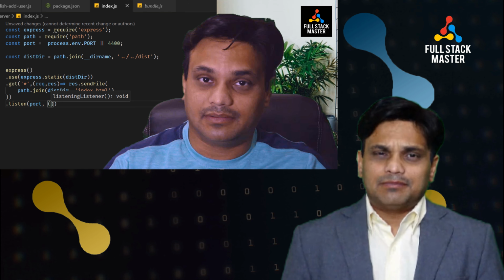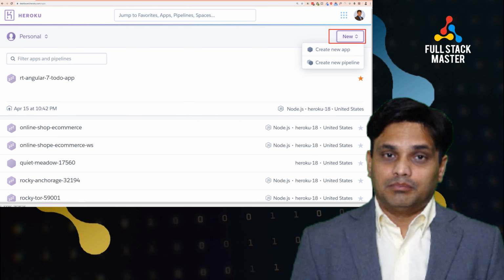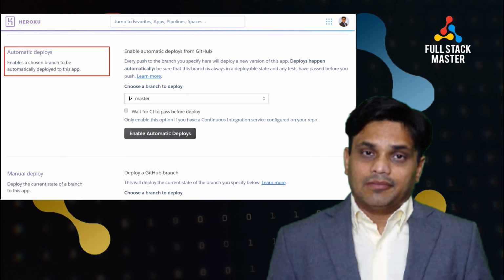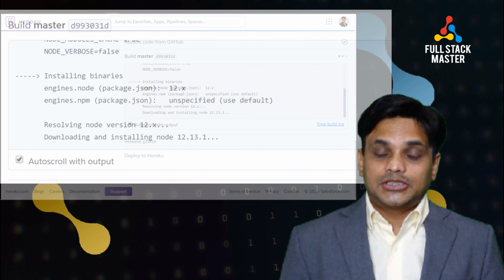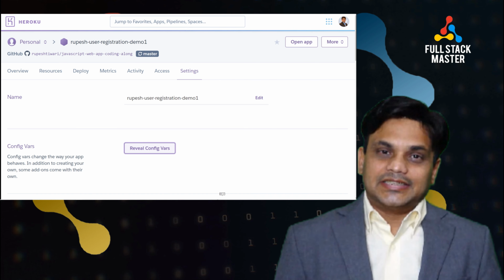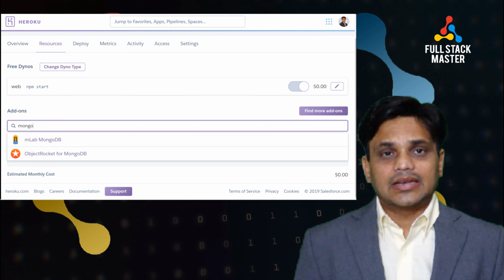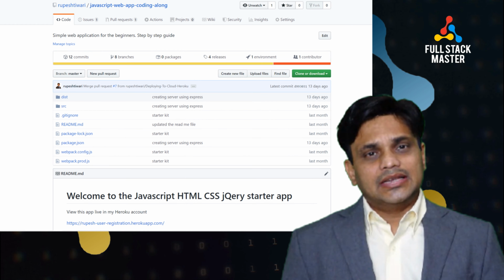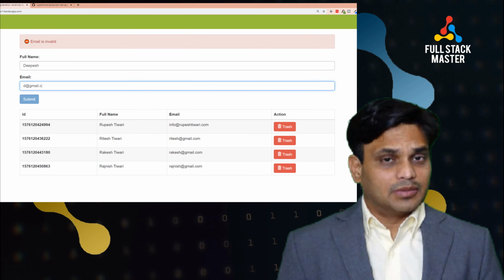14- Deploying Javascript express js App Over Cloud | demo | heroku | node.js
Deploying App Over Cloud: see the live demo deploying your app from github to heroku cloud.

📃More on Full Stack Master Courses📃
Full Stack Master Courses ( Beginners to Software Programming)
Live workshop where I will teach system design and you will learn how to create your first web application. (Recommended as starting course for any new learner) )
Learn what are the skills required to become a Full Stack Master professional developer on MEAN stack ( Recommended course to watch for beginners)

Full Stack Master Courses on JAVASCRIPT (Beginners)

Full Stack Master Courses on ANGULAR (Beginners)
Build e-Commerce Angular Application from Scratch (Complete Series of making online store with cloud heroku deployment. This is the latest one and highly recommended one )

Full Stack Master Courses on ANGULAR (Intermediate)

RxJS Subject in depth learning about Behavior, Replay, Async Subject in RxJS with demo and source code.

Full Stack Master Courses on Design Patterns, Architecture Styles and SOLID:
Node.Js for beginners ( A complete series on basics and implementation of node.js. Highly recommended! Top rated course on facebook voting! Publishing Soon! . More series and workshops are on the way. Again, thank you very much for your positive feedback.
Much Love,
- Rupesh Tiwari🙏